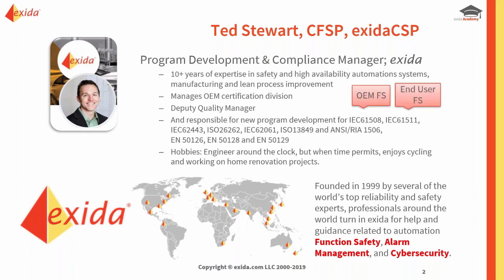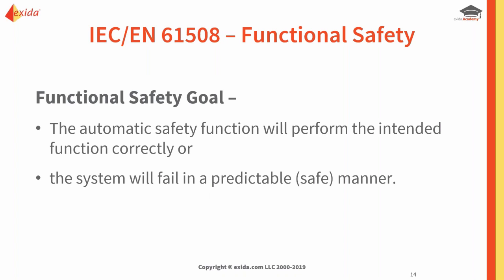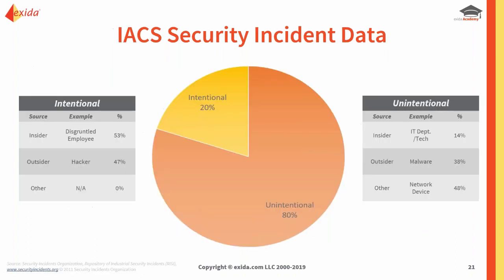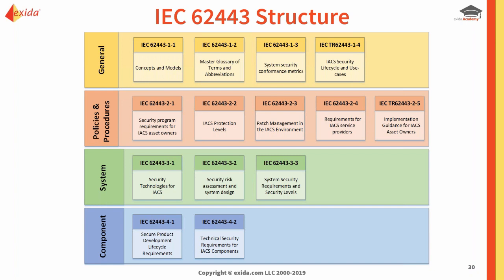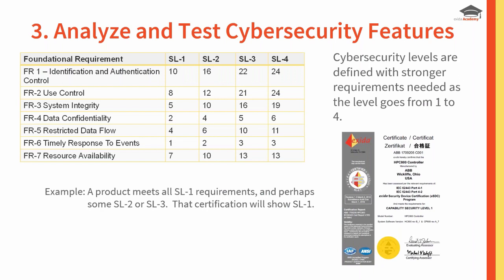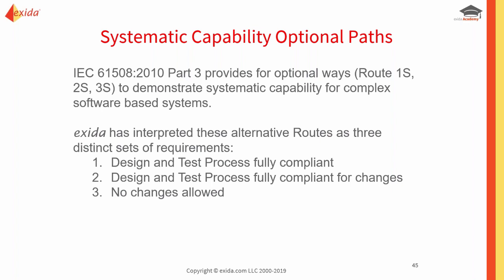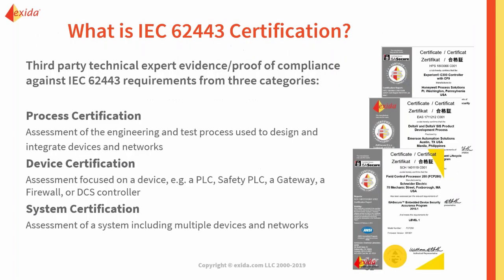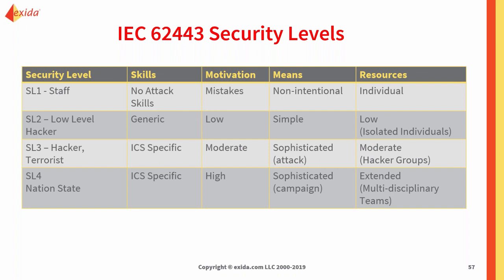Choosing the Best Functional Safety and Cybersecurity Certification Path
With the rapid growth of IEC 61508 Safety Integrity Level (SIL) Certification and now IEC 62443 Cybersecurity Certification, many companies are trying to catch up and understand what is involved. Manufacturers, System Integrators, and End Users have MANY different options when obtaining certification. Certification with exida is now molded around the company and NOT around the certifying body. How much time will it take? How much will it cost? How many man hours will be consumed to achieve certification? What are the benefits? These are now ALL questions our potential customers have the ability to choose!